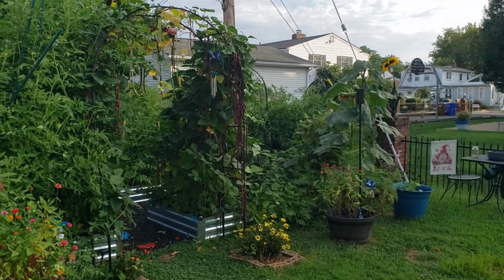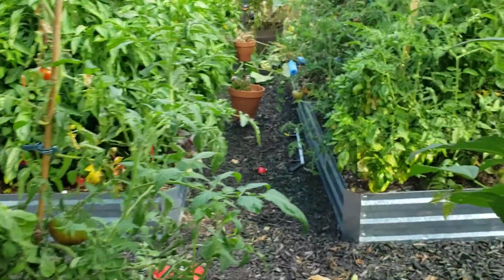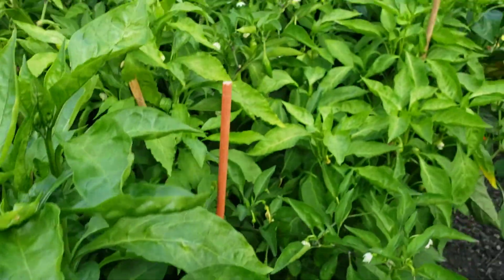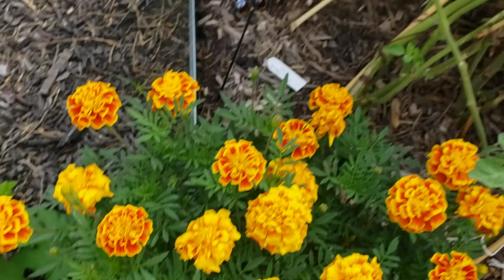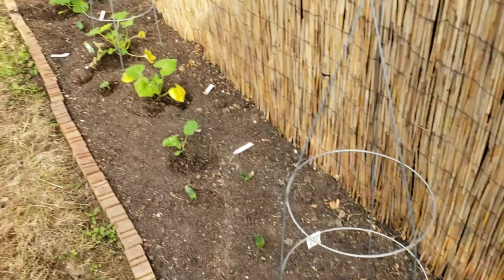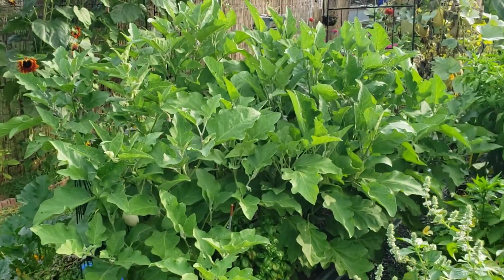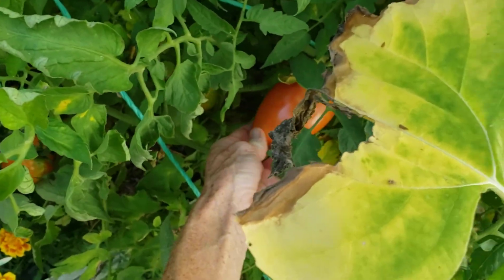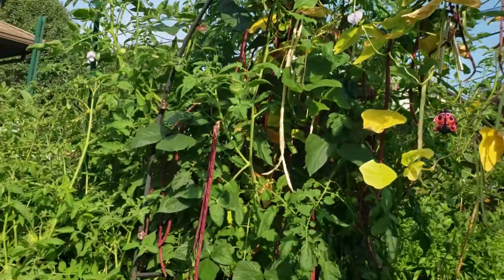EARLY AUGUST MORNING GARDEN TOUR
I was finally able to do a garden tour for you all. The heat and phone issues kept preventing me from doing so. Lots of changes going on good and bad but season change right? I hope you enjoy and I will catch you on the next video Hapoy Harvesting